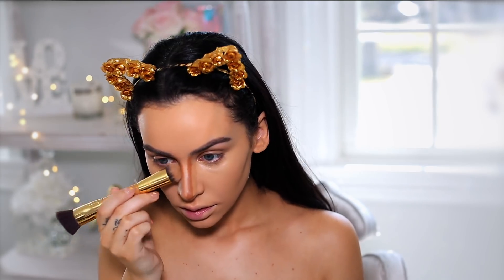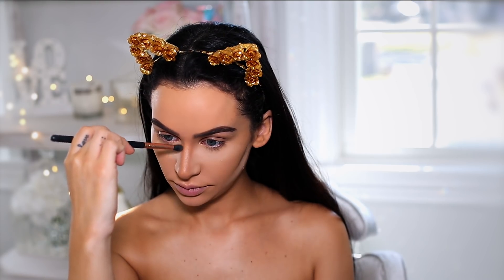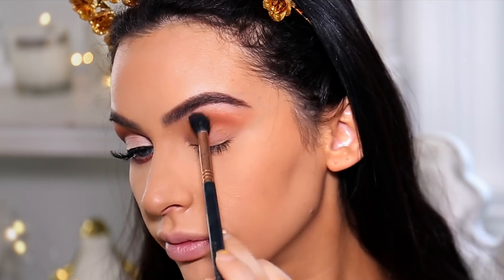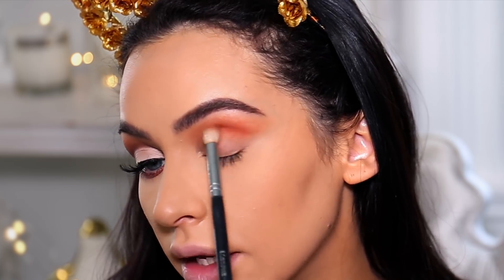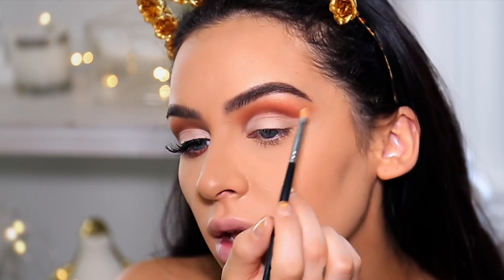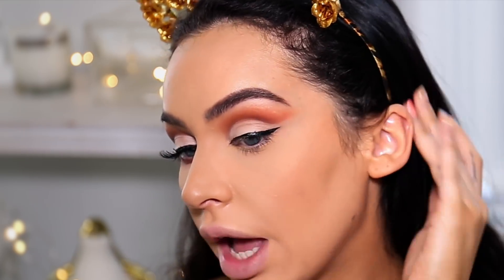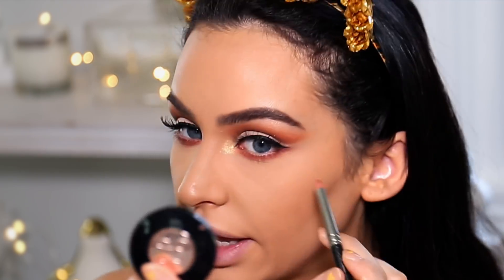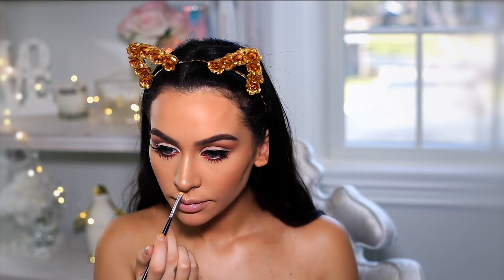FULL FACE DRUGSTORE MAKEUP TUTORIAL! CUT CREASE!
THUMBS UP FOR AFFORDABLE FULL FACE MAKEUP TUTORIALS!

HI BABES!! Today I am back with an affordable full face makeup tutorial for you!! I really loved how this turned out! Have you tried the cut crease yet? You should it’s fine to switch it up!! I hope you enjoy!! Xoxo Carli

AFFORDABLE CRUELTY FREE PRODUCTS USED IN ORDER:
*NYX PORE FILLER
*LA GIRL PRO FOUNDATION
*LA GIRL PRO CONCEALER BEAUTIFUL BRONZE
*COTY AIRSPUN POWDER
*NYX MICRO BROW PENCIL ESPRESSO
*NYX CONTOUR KIT
*PHYSICIANS FORMULA BUTTER HIGHLIGHT
*WSP LASHES
*NYX MASCARA
*MILANI BAKED BRONZER
*W&W MELLOW WINE
*THE BALM BOYFRIEND MATERIAL